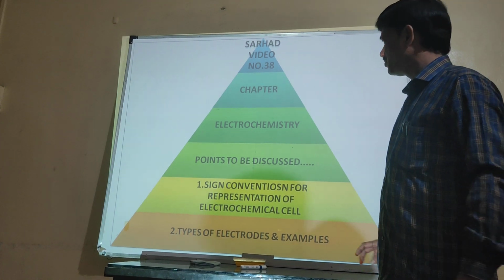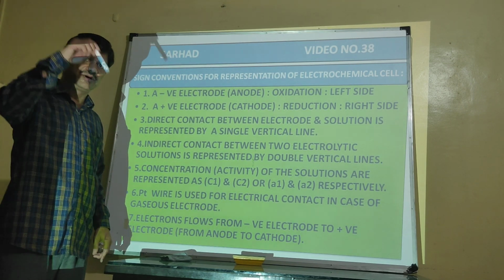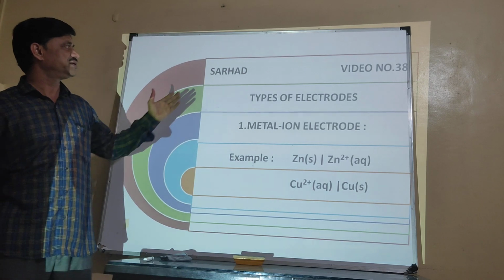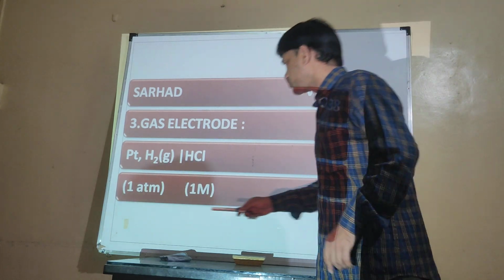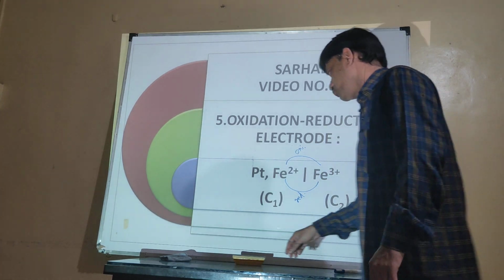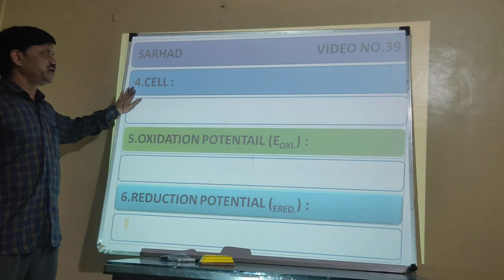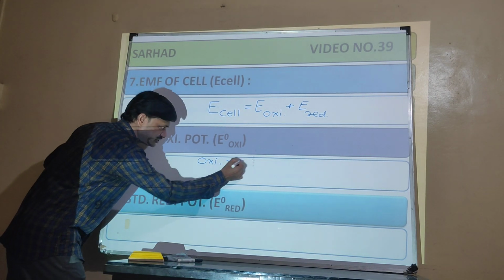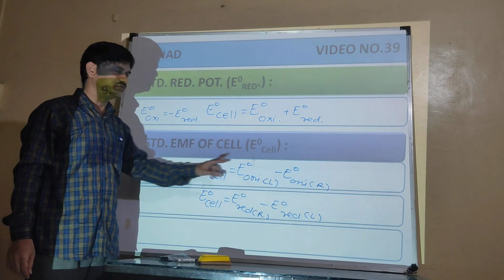WHAT ARE SIGN CONVENTIONS FOR REPRESENTATION OF ELECTROCHEMICAL CELL? ll SHASHI SURVASE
STUDENTS, IN THIS SESSION WE WILL DISCUSS SIGN CONVENTIONS FOR REPRESENTATION OF ELECTROCHEMICAL CELLS, DIFFERENT TYPES OF ELECTRODES WITH EXAMPLES & SOME IMPORTANT DEFINITIONS IN ELECTROCHEMISTRY.